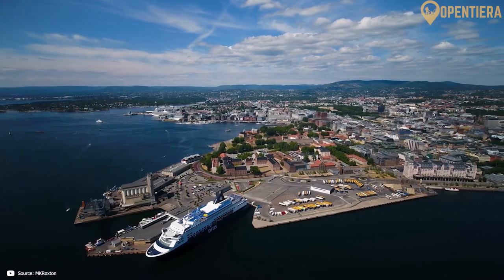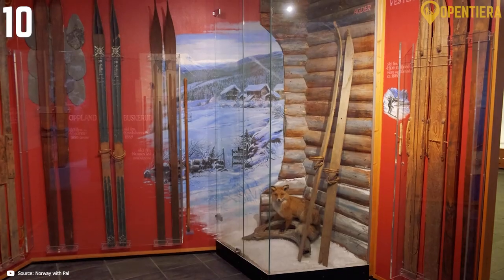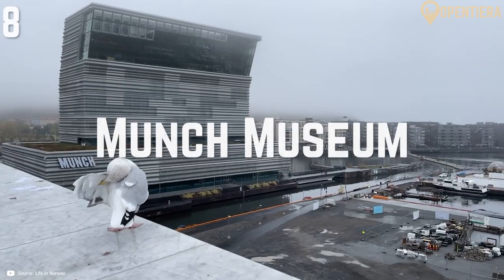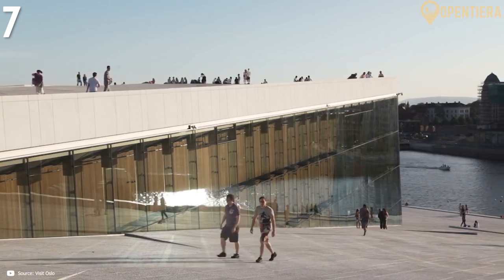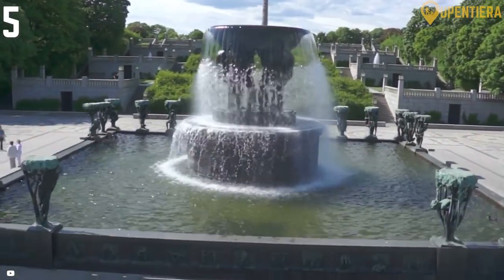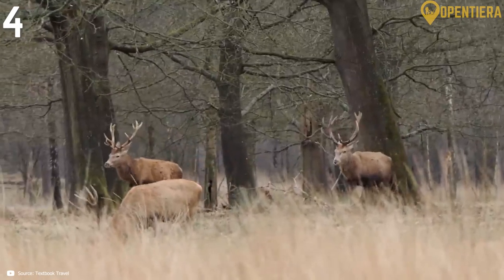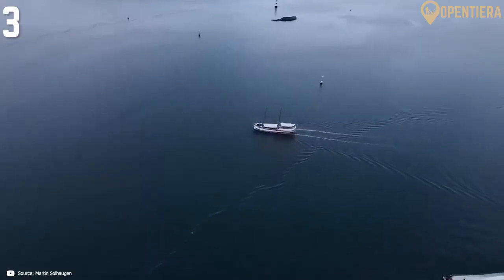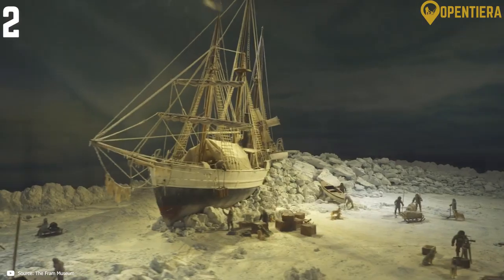Top 10 things To Do In OSLO | 2024 Travel Guide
Discover the top ten must-visit spots in Oslo, a city rich in history, art, and natural beauty. The journey includes the Holmenkollen Ski Museum and Tower, showcasing Norway's ski heritage and offering panoramic views. Akershus Castle and Fortress provide a glimpse into Oslo's medieval past. The Munch Museum is home to iconic works like 'The Scream'. The Oslo Opera House impresses with its architectural marvel. Mathallen Oslo is a hub for diverse cuisine. Vigeland Sculpture Park displays over 200 works by Gustav Vigeland. Nordmarka Wilderness Area offers outdoor activities close to the city. Oslo Fjord Cruise presents scenic views of the city from the water. The Fram Museum explores Norway's polar exploration history. Lastly, the Norsk Folk Museum presents a comprehensive view of traditional Norwegian life.

Opentiera = Travel Tips +  Geography + History  🌍🌎🌏✈️🧳